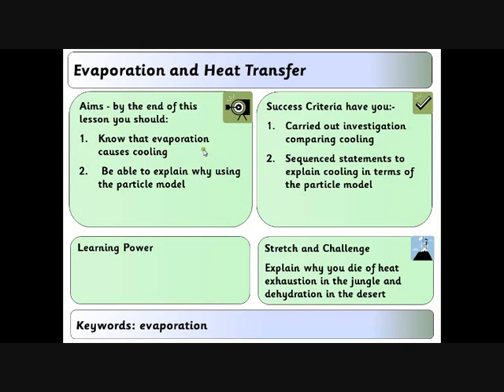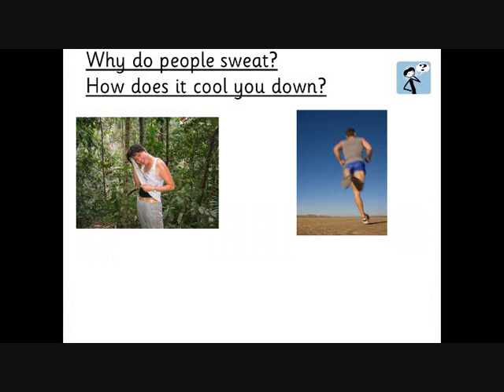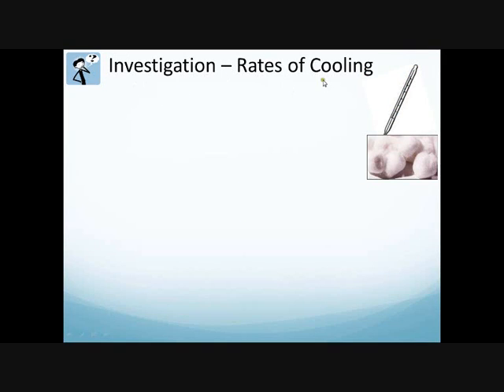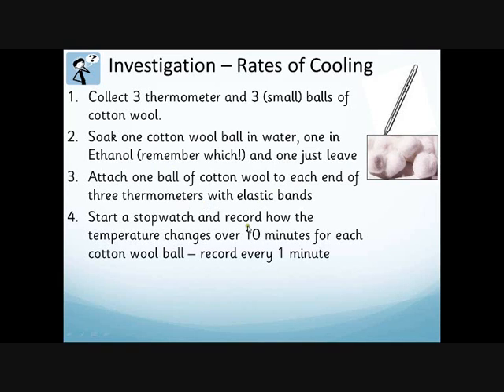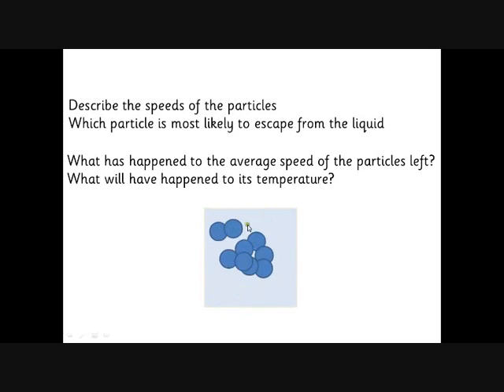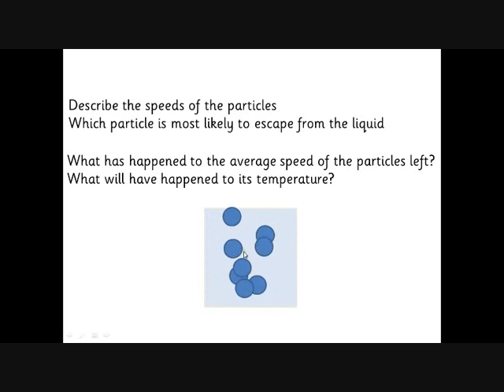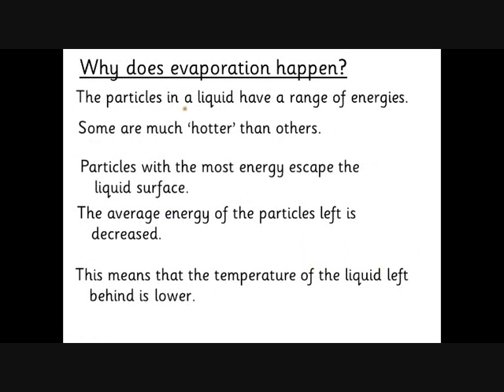AQA Core Physics Lesson 4 Cooling by Evaporation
Particle explanation of cooling by evaporation